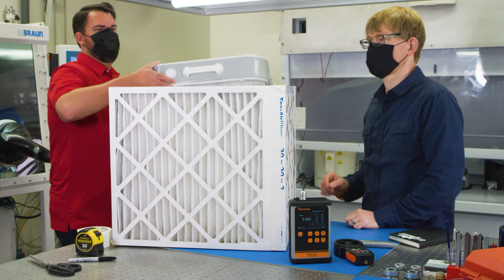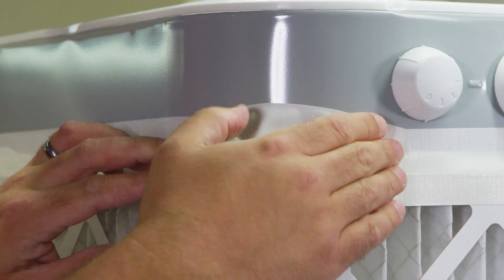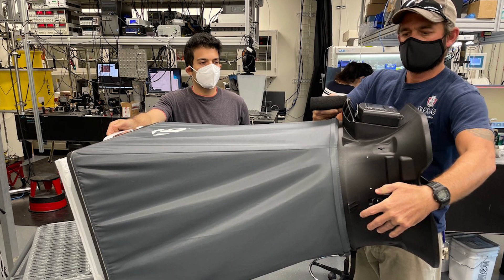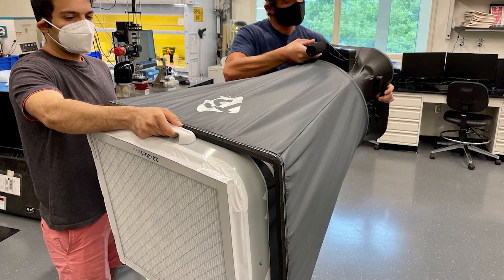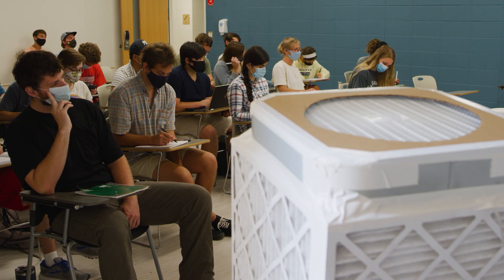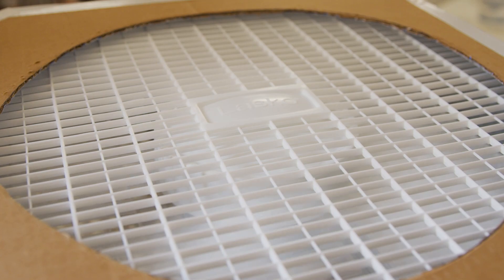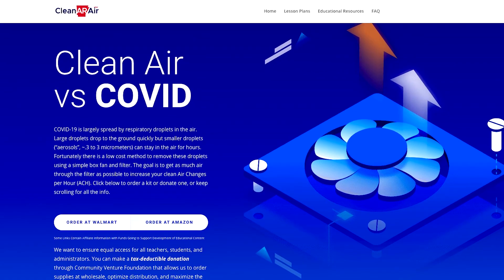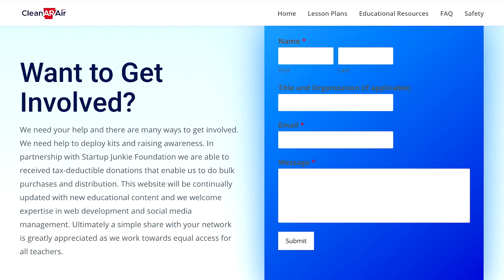Physicist, Non-Profits Test Air Purifiers to Promote Health and Learning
With simple, inexpensive supplies available at any Walmart or Target, Hugh Churchill is building and testing portable air filters that help remove infectious airborne particles – including the respiratory droplets that carry coronavirus – from indoor spaces.